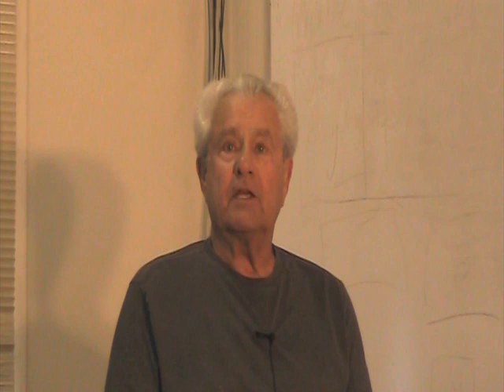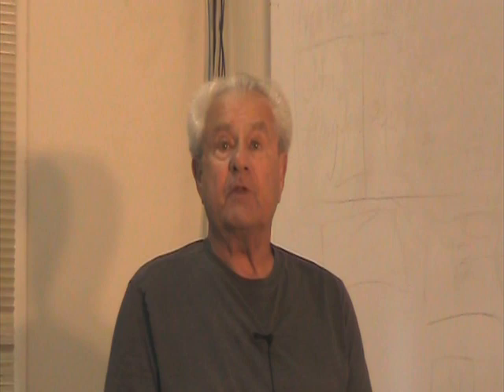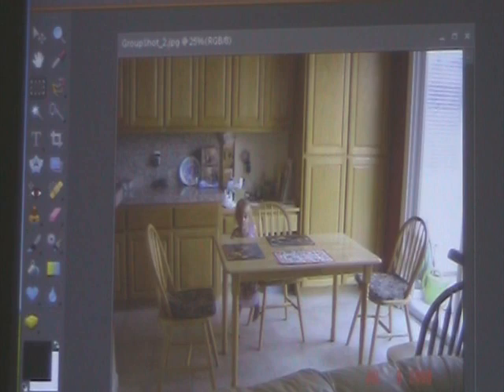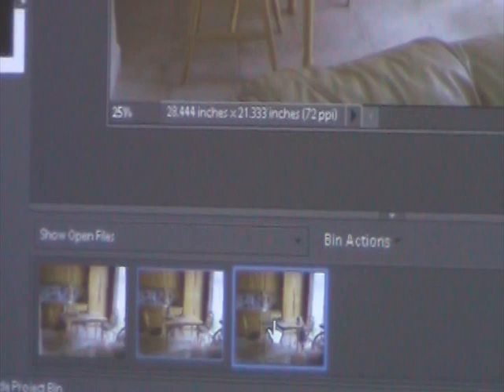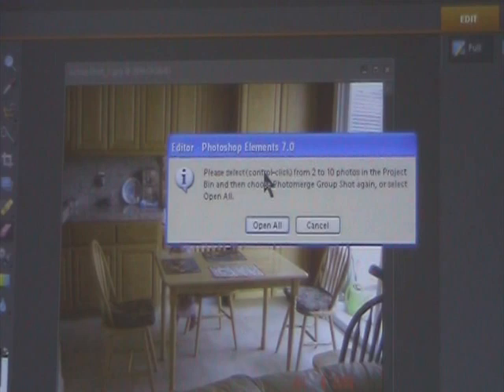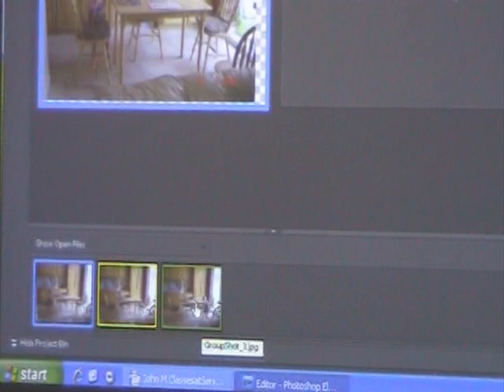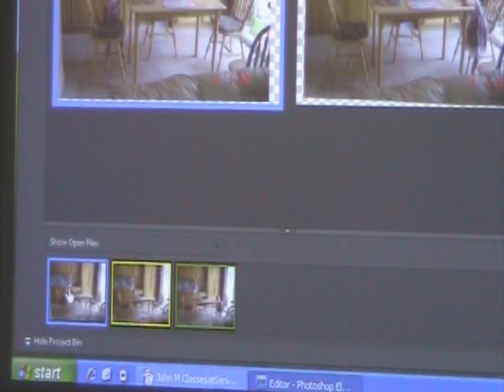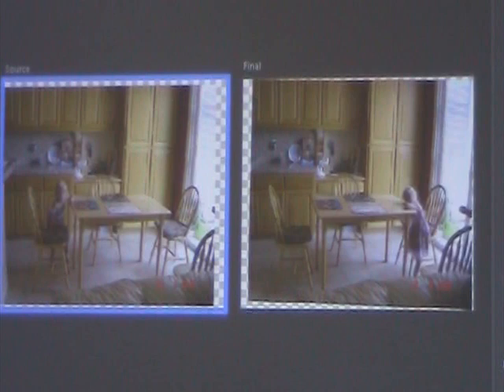Using Photomerge in Photoshop Elements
This short video demonstrates the feature of photomerge in Photoshop Elements.  This allows you to take one face or feature from one photo and transfer it to another provided the background is the same.  It is a small part of a class called Photoshop Elements Editor taught at SeniorNet Willows in San Jose, Ca